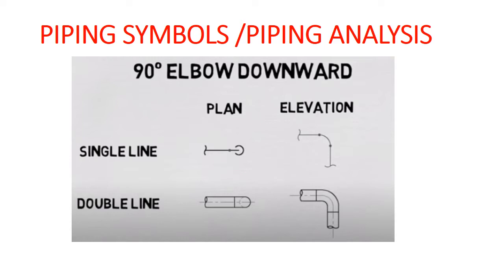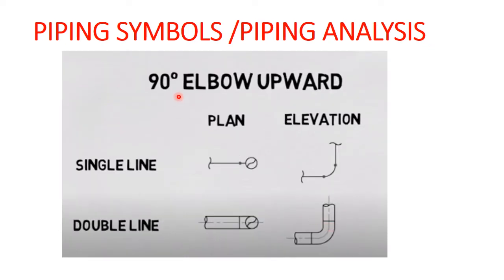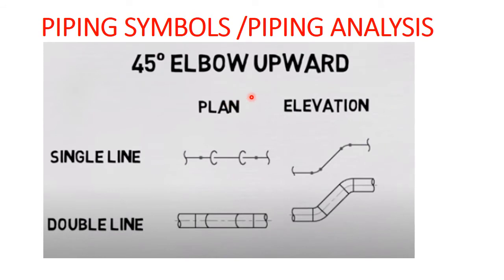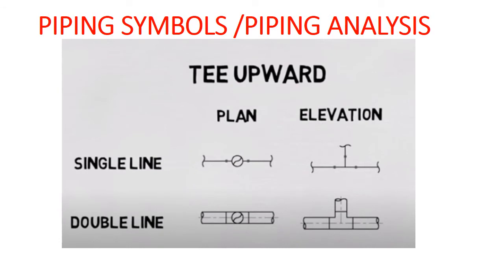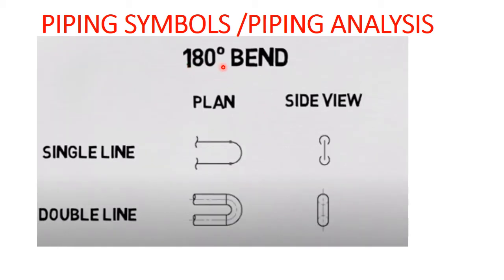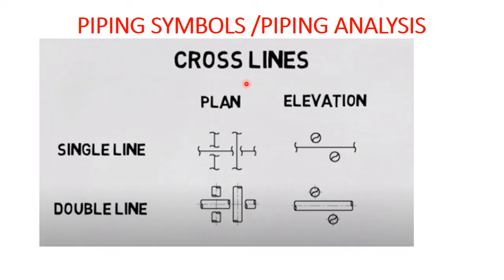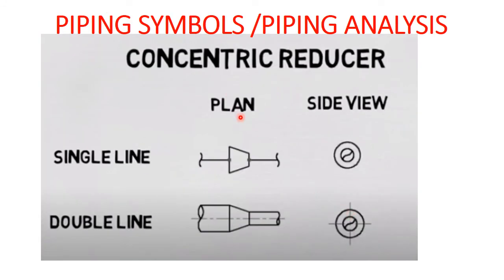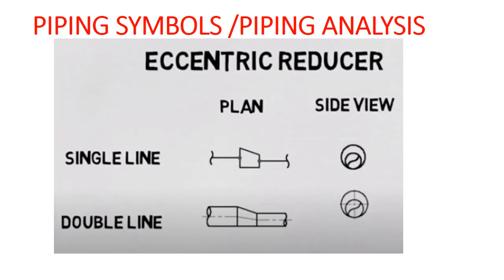PIPING SYMBOLS FOR PIPING ENGINEERS / PIPE FITTER/ WELDER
THIS VIDEO IS ABOUT PIPING SYMBOLS USED IN PIPING